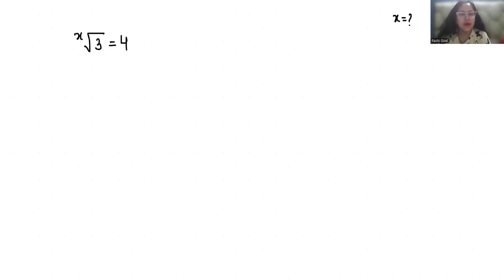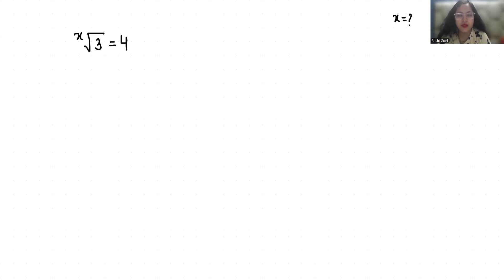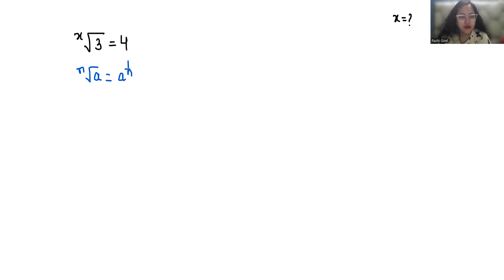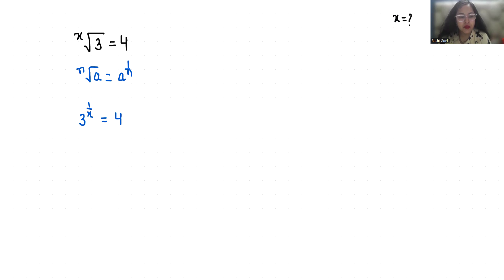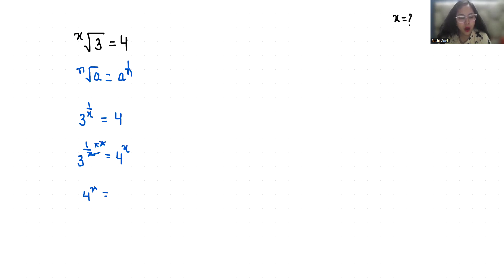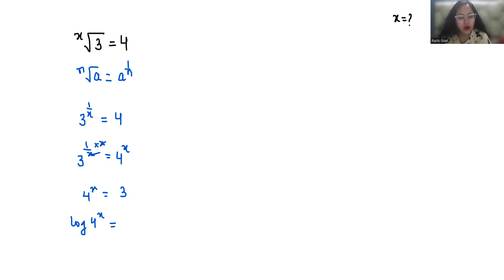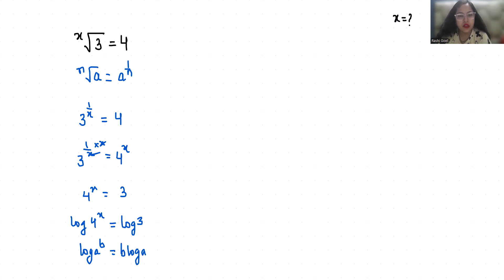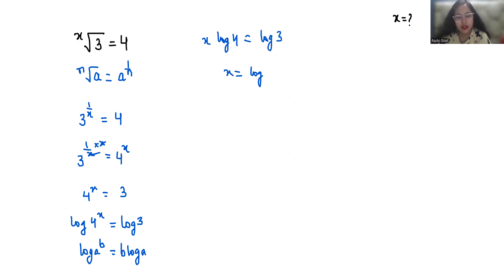x√3=4 | Math Olympiad Problem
x√3=4,
xth root√3=4,
xth √3=4,
x root 3=4,
x square root 3=4,
m√3=4,
mth √3=4,
n√3=4,
nth√3=4,
k√3=4,
kth√3=4